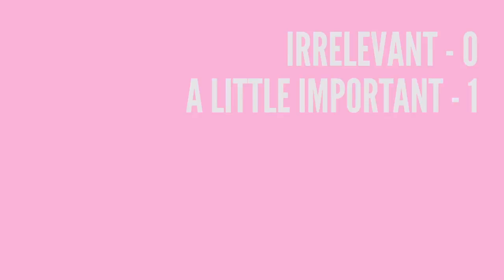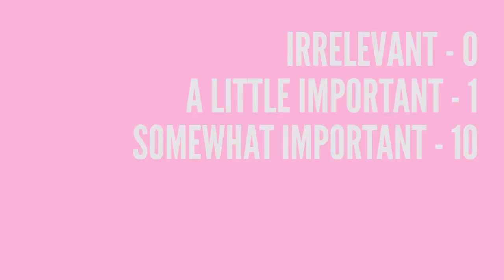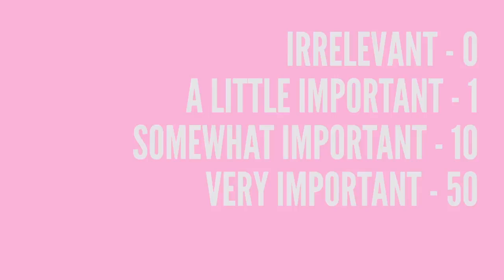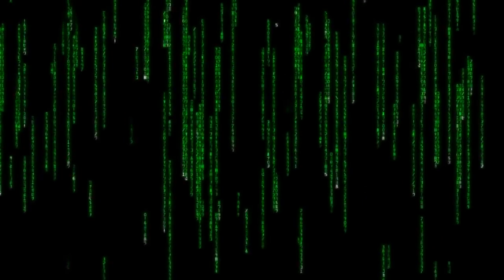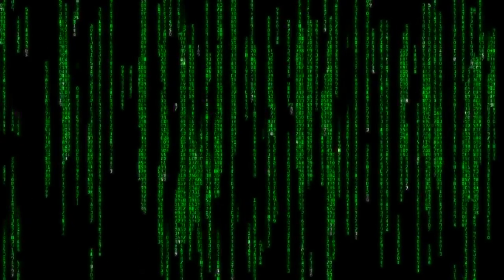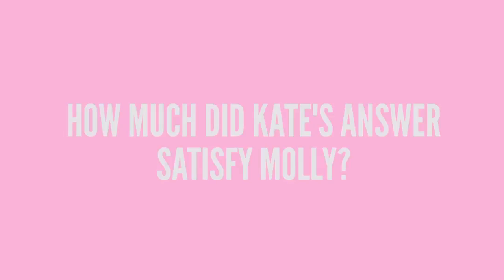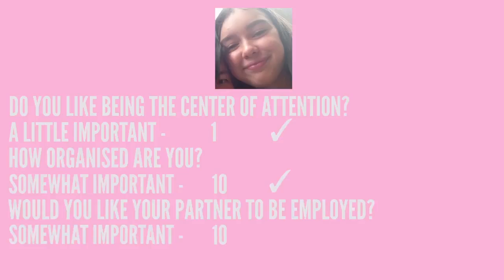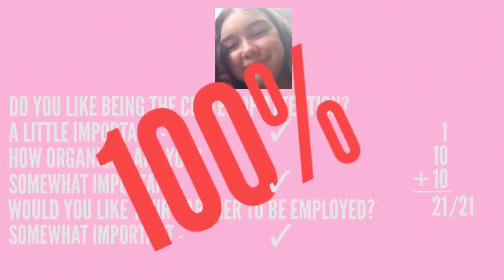Online Dating by team Dragonfruit from Shenton College Year 9